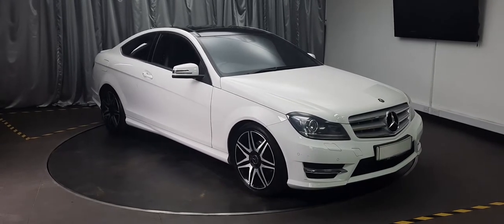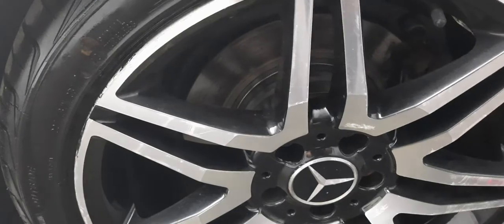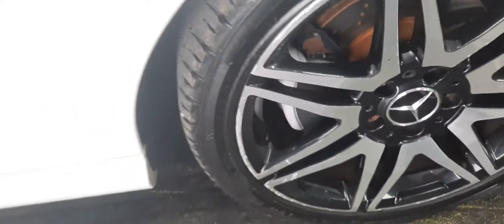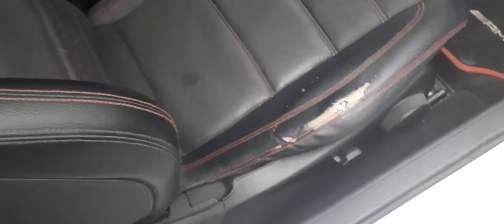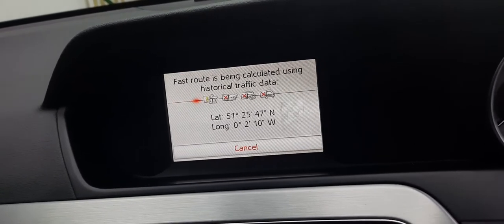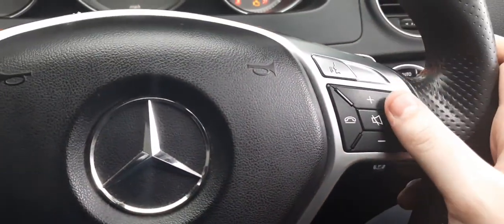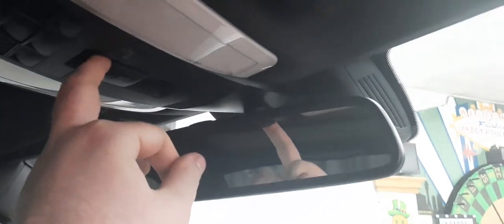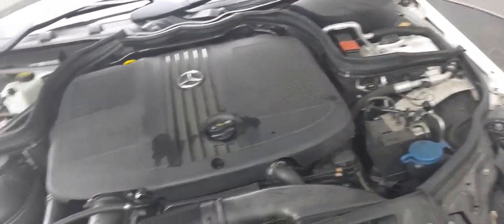2013 MERCEDES-BENZ C-CLASS 2.1 C220 CDI BLUEEFFICIENCY AMG SPORT PLUS 168BHP BF13 SWU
Emerald House of Cars are excited to present this Mercedes-Benz C-Class C220 in white, which we have been happy to acquire from one of our approved and trusted nationwide dealers.

The Mercedes-Benz comes fully loaded with additional features which include Air Conditioning, Automatic Headlights, Bluetooth Hands Free Connectivity, Cruise Control, Daytime Running Lights, Dual Zone Climate Control, Eco Mode, Electric Wing Mirrors, Electronic Parking Brake, Fitted AMG Floormats, FM Radio/CD, Front & Rear Parking Sensors, Gearshift Paddles, Interior Lighting, Panoramic Roof, Satellite Navigation, Speed Limiter, Sports Mode and Steering Wheel Controls. C-Class, more like Top of c' Class!